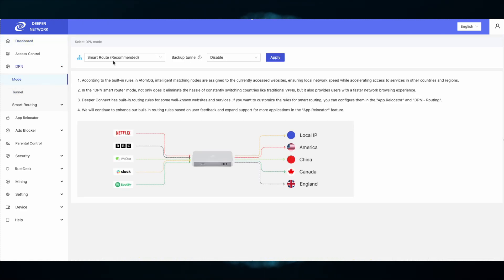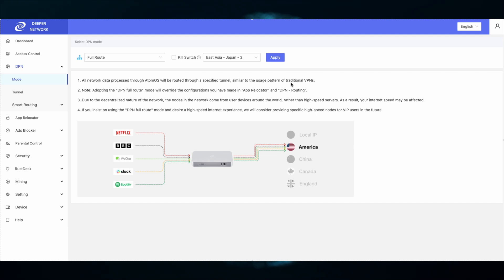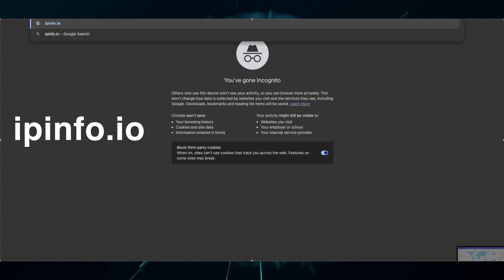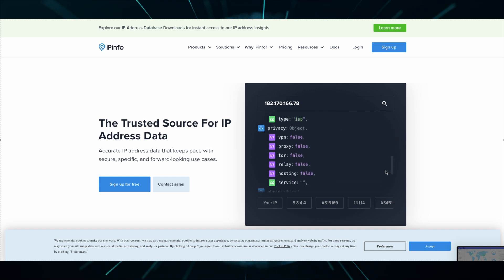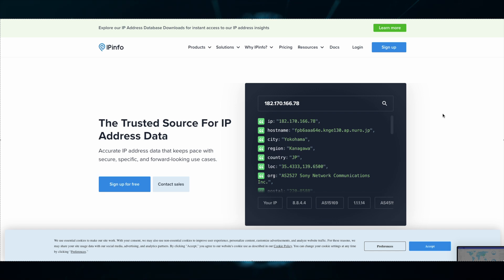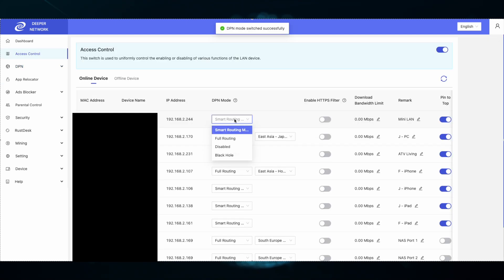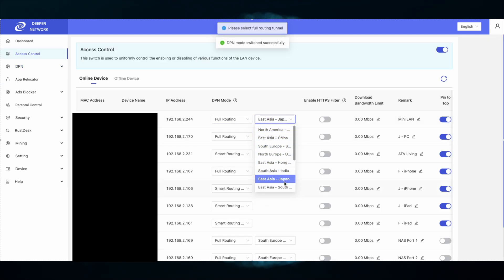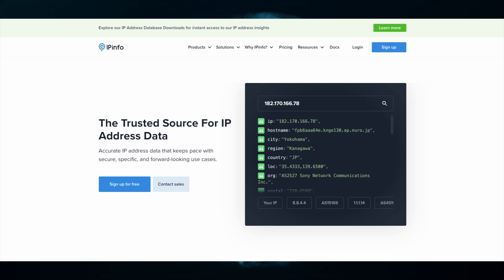IP Location Confirmation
Welcome Deepernauts!

This video will help you check and confirm your IP while using Full Route!

GitHub.com/skaterjuice/deeperblacklist